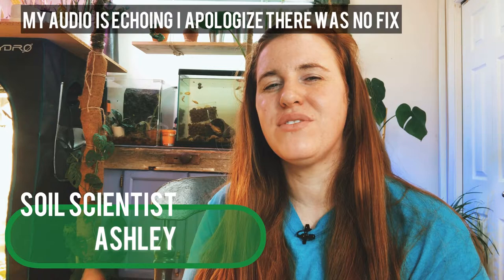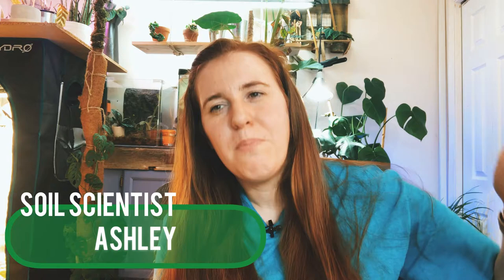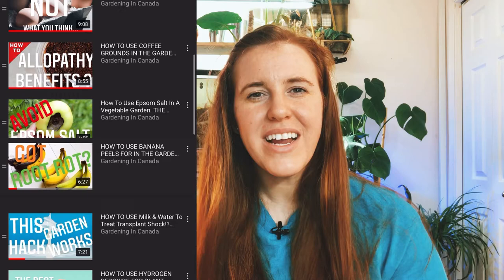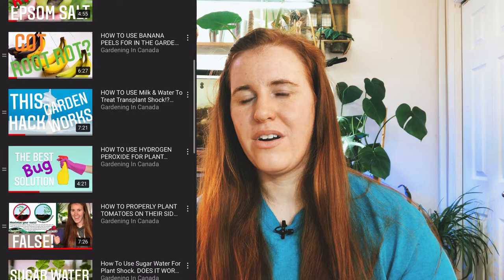MOLASSES & SOIL MICROBES. DOES THIS GARDEN HACK WORK? | Gardening in Canada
Molasses and feeding soil microbes. Does the idea of feed soil microbes work? Molasses do have sugars which fungi and bacteria in the soil do like. Blackstrap molasses is high in calcium, magnesium, iron and potassium. It also contains sulfur and a host of micronutrients. The rate for molasses to water is 3 tablespoons per gallon. The sugars will feed microbes. But microbes are opportunistic meaning the population increases and decreases based on conditions. Multiple 2x every 20 mins.

3-in-1 pH meter